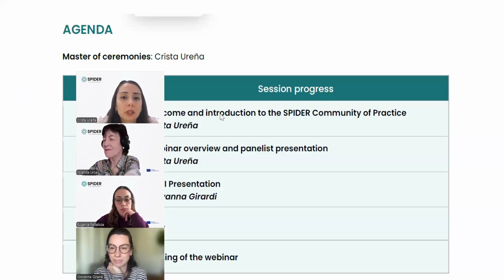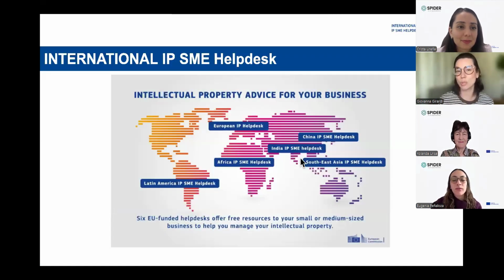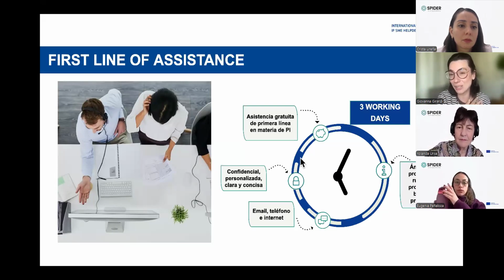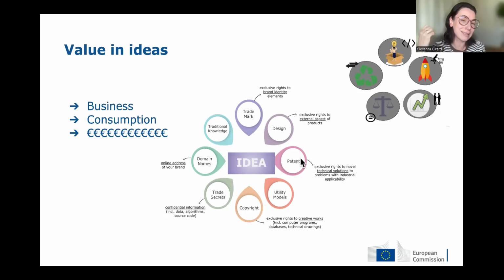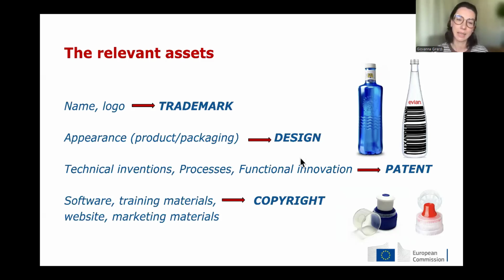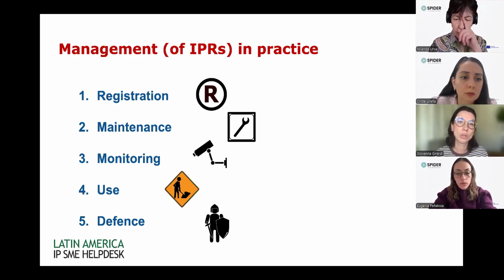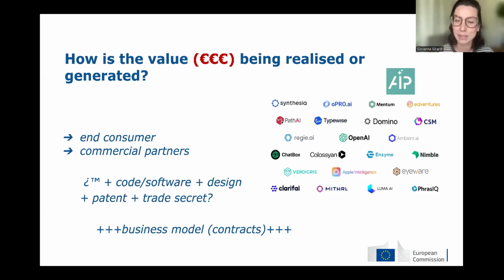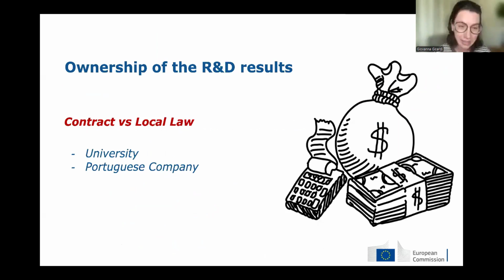Webinar: Artificial Intelligence and Intellectual Property in International Cooperation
The objetive of this webinar is to offer the opportunity to explore how intellectual property can serve as a strategic tool for businesses navigating international cooperation, particularly in the era of artificial intelligence.

This virtual session will feature Giovanna Paola Girardi, lawyer and IP expert at the Latin America IP SME Helpdesk, who will share her insights on the role of intellectual property in fostering collaboration and innovation across borders.